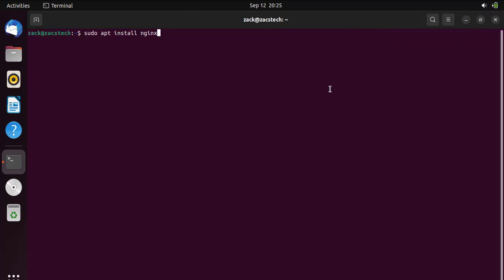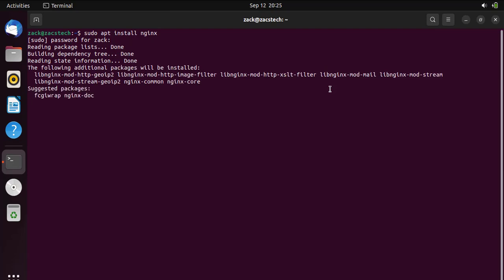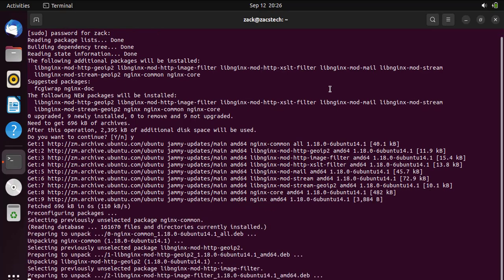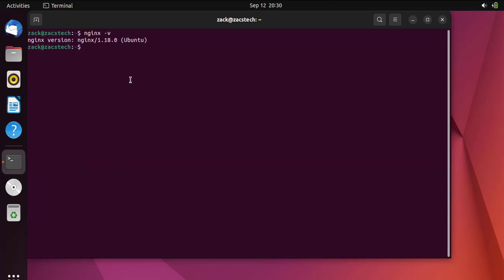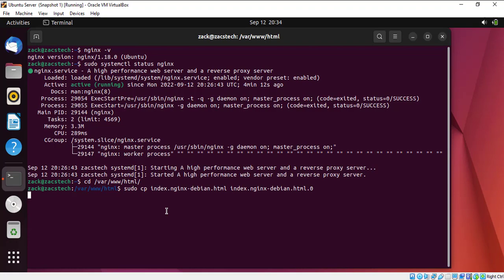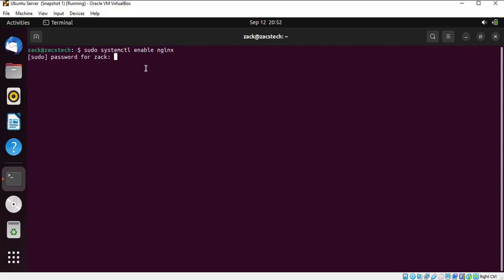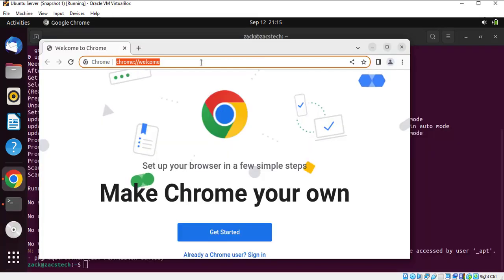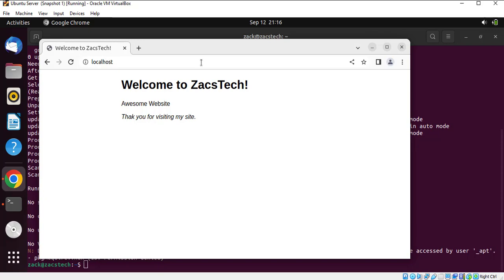How to install NGINX on Ubuntu 22.04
In this video i will show you how to install NGINX on Ubuntu 22.04. NGINX is an open-source web server.